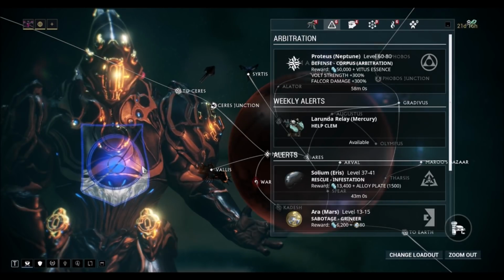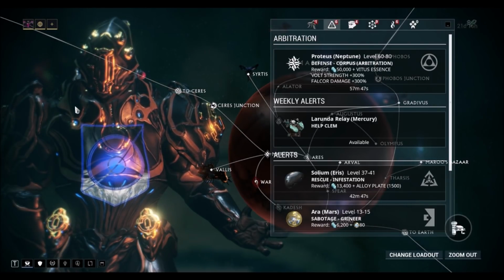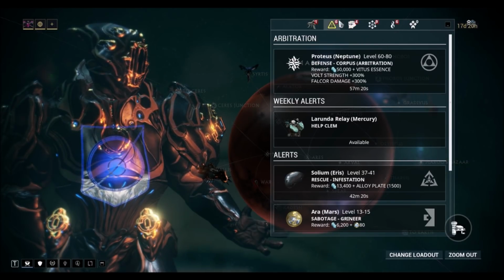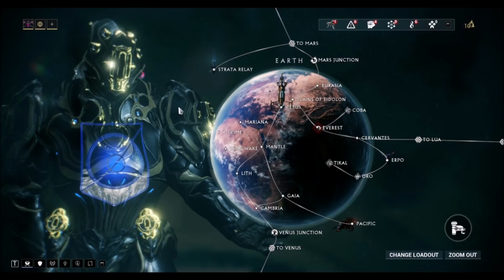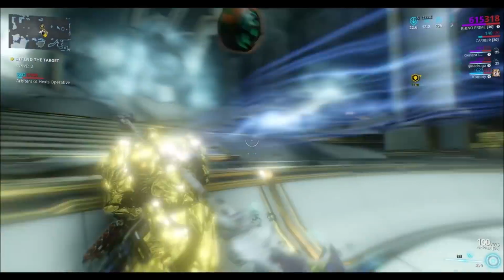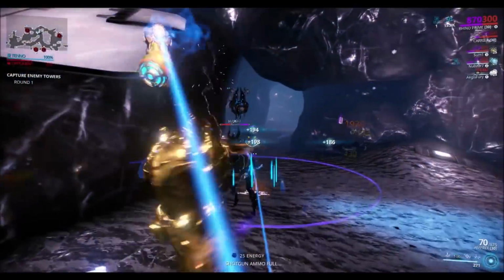Warframe: Arbitration Alerts, everything you need to know